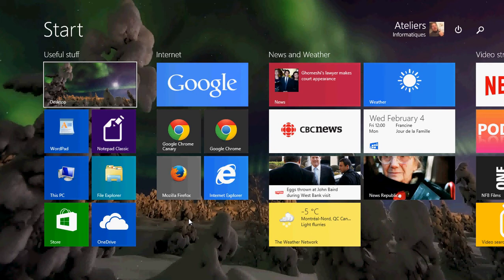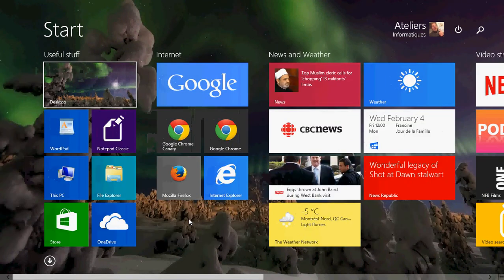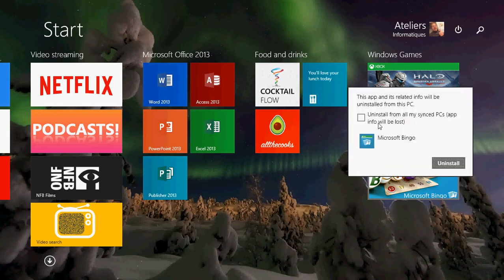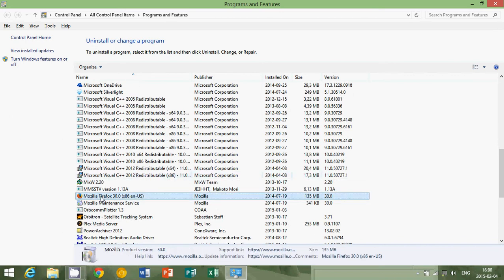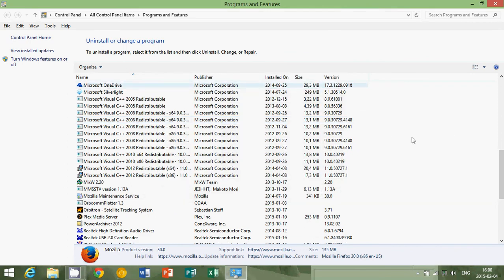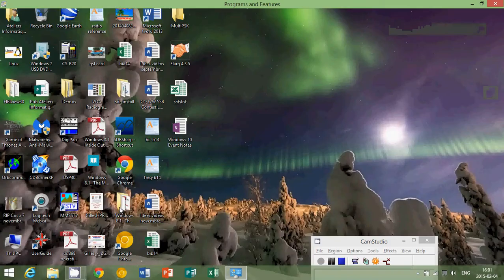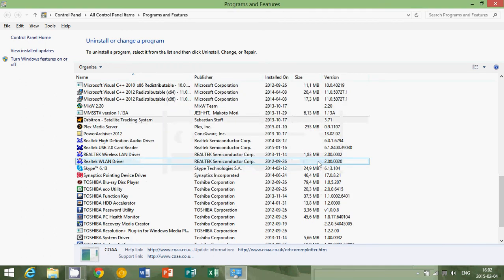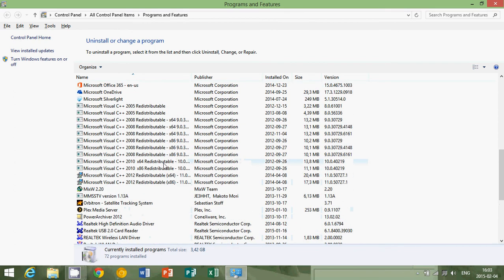Windows 8.1 Back to basics How to uninstall apps and programs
Uninstalling apps and programs in Windows 8.1